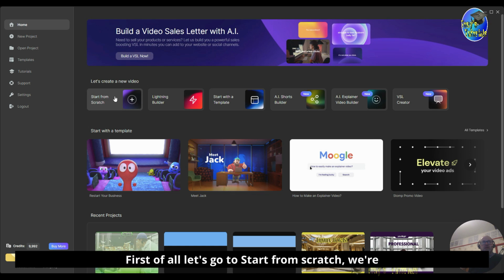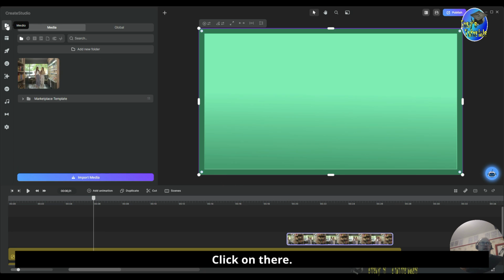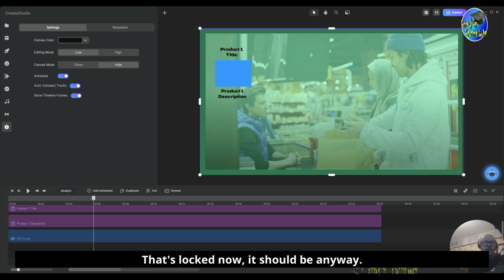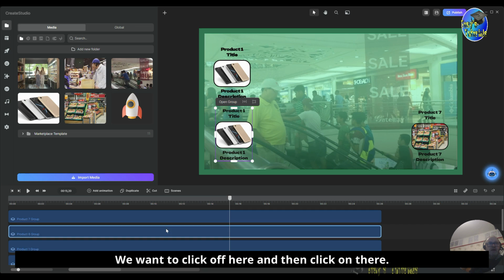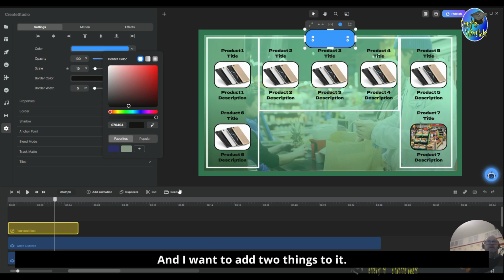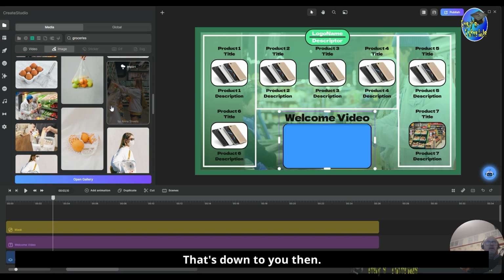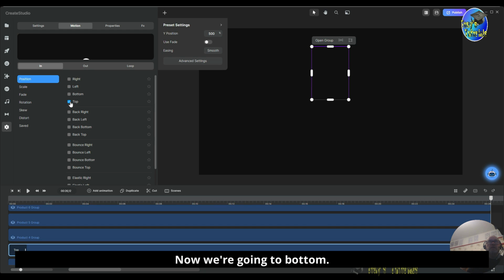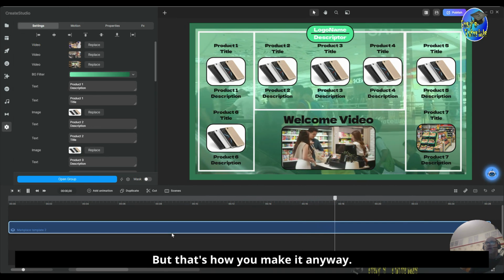Babysteps in Create Studio 4 Part 20 Creating A Marketplace Template.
Here is the tutorial for the template I created of which I made last weeks sample video. In this tutorial I first start by showing thge template in it's raw form so you can see the difference between it and the sample and then I start from scratch showing how the template was created!